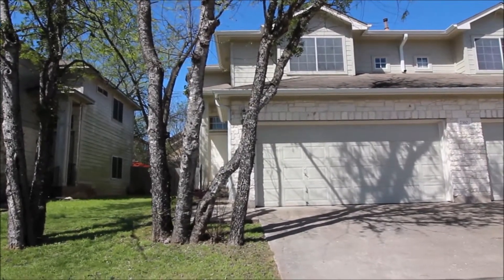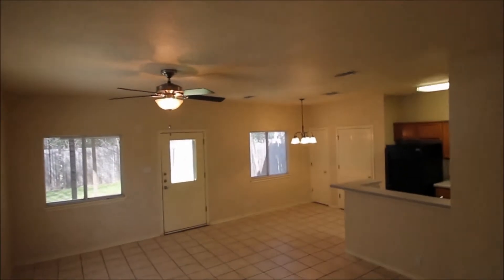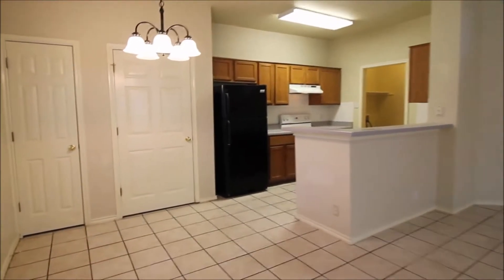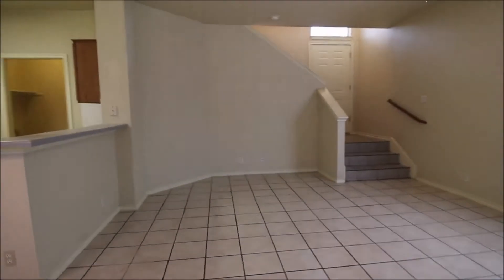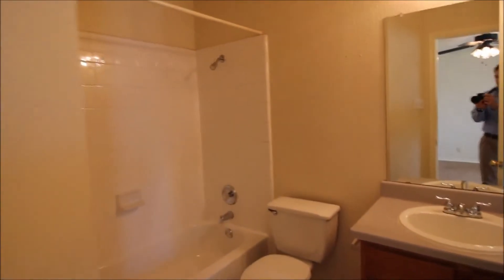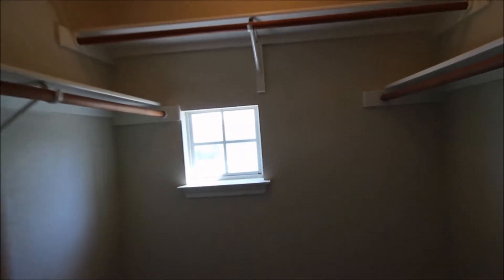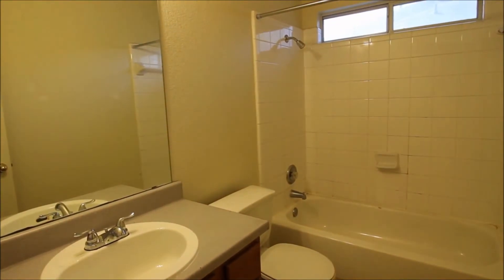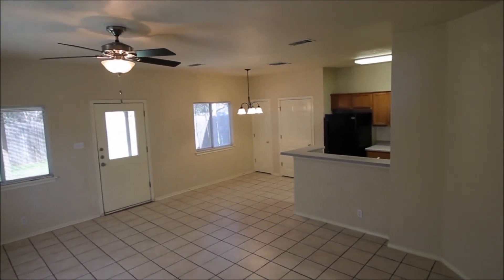Austin Duplex for Rent 3BR/3.5BA by Austin Property Management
Enjoy this spacious South-Austin, 2-story, 3.5-bedroom duplex! The home features all bedrooms on the second floor, each with its own attached full bath. The first floor is fully tiled with an open floor plan and a 2-car garage with an opener. The kitchen comes with appliances including a range, a dishwasher, and a refrigerator. You can't beat the location with easy access to nearby shopping areas, dining options, and South Austin! This could be your next home!

00:00 Intro
00:44 Open Floor Plan
00:56 Living Room
01:13 Kitchen and Dining Area
01:25 Utility Room with Washer and Dryer Hookups/Half Bath/ Garage Access
02:03 First Bedroom/Attached Full Bath
02:13 Walk-in Closet
02:38 Guest Bedroom/Attached Bath
02:56 Final Guest Bedroom/Attached Bath

Looking for a property manager in Austin? We do property management!

Distinctive. Reliable. Innovative.

We firmly believe that a real estate management company should do more than collect rent and pay bills. When you hire Rollingwood Management Inc, you should be confident that we are dedicated to keeping your investment in good repair and at a minimal cost. Rollingwood Management knows how to get the best rent and the best residents for your investment, our 33 plus years of services have proven that.

Keep in mind, property management is all we do. We are not a sales company that does property management on the side.